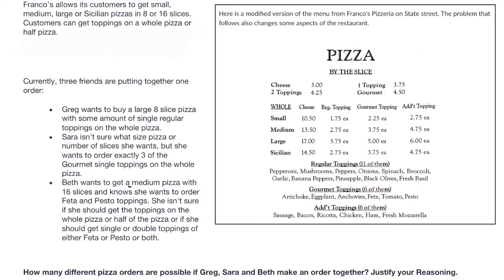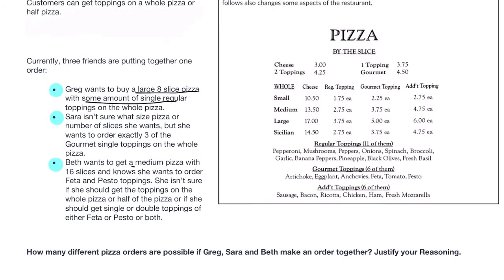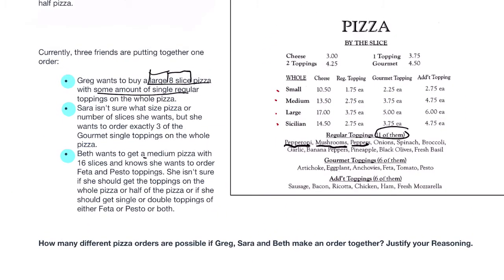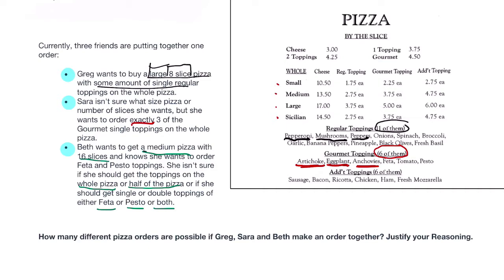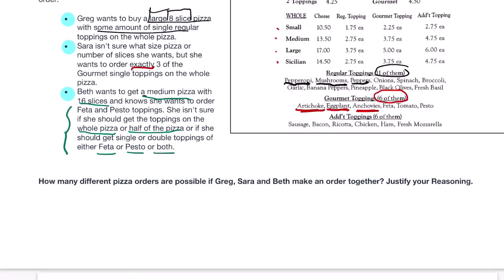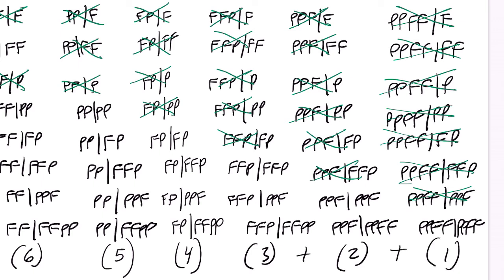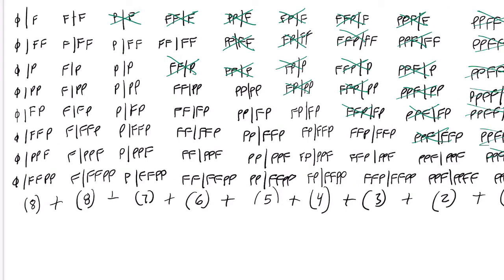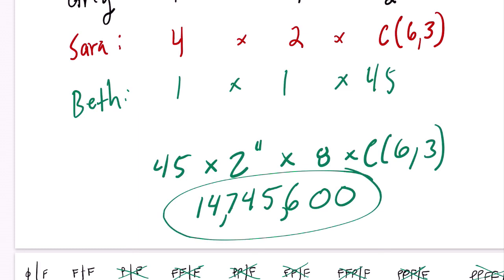Francos Combinations 2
In this video we look at a combinations problem with combinations.